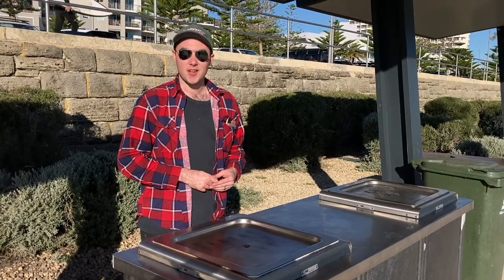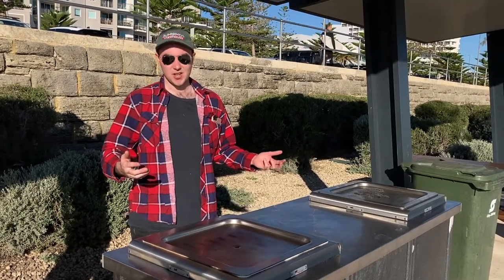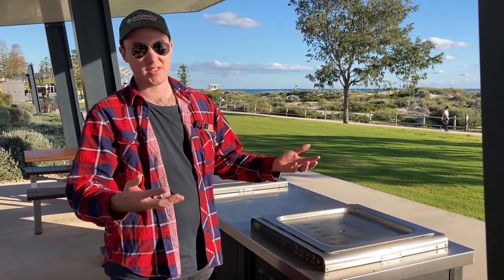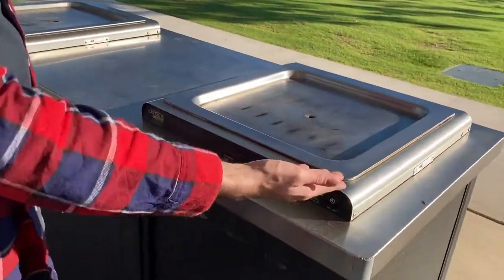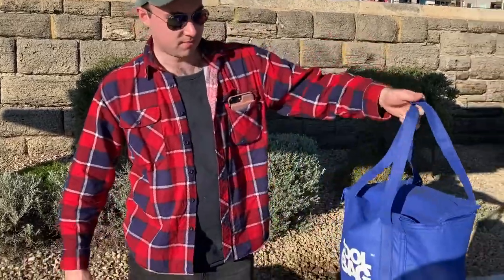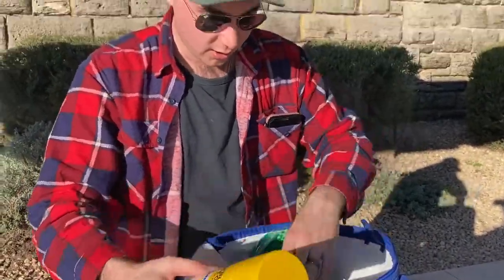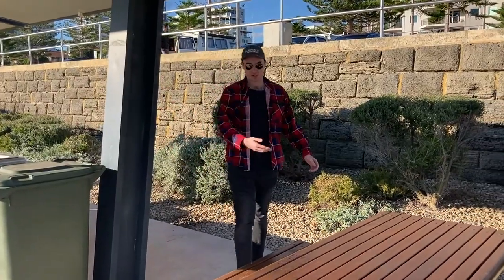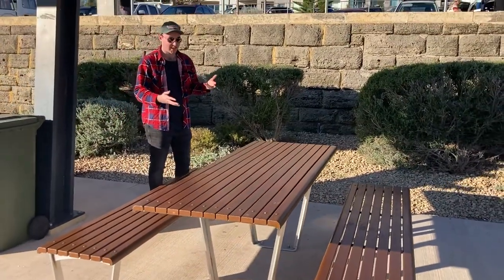How to Use a Public BBQ? | Australian Park Barbecue Tips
How do you go about using an electric barbecue in the park? Check out this quick guide.